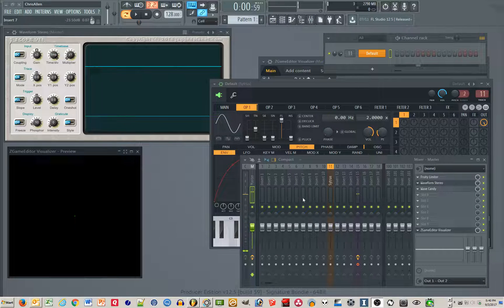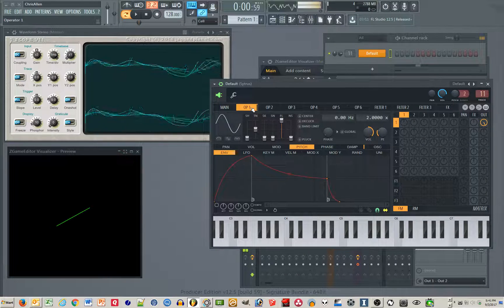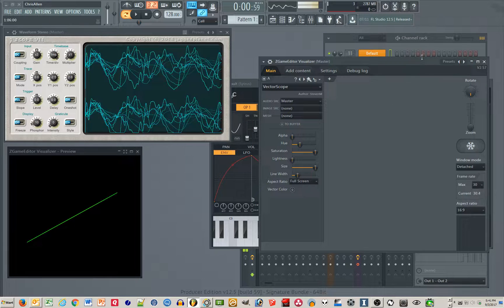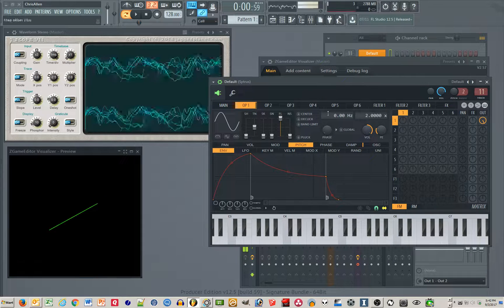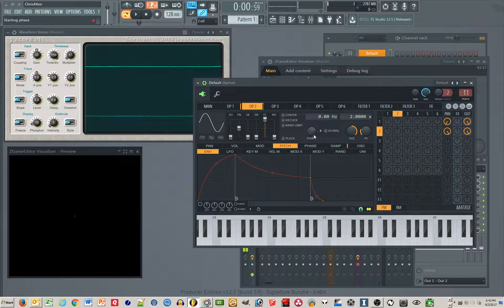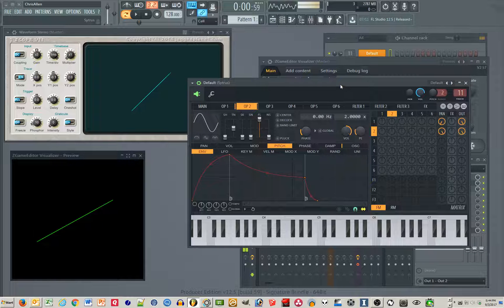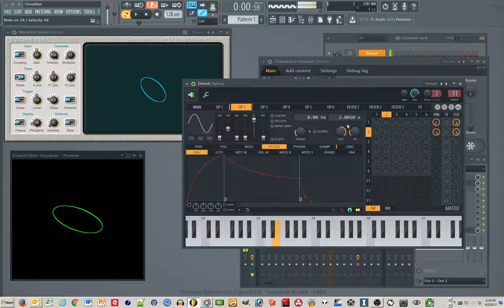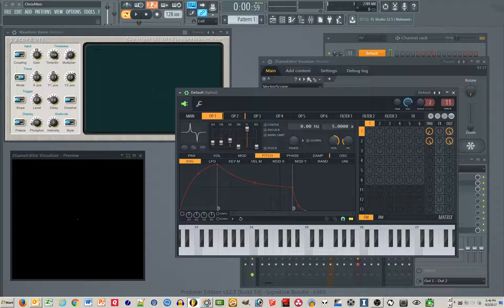Making Oscilloscope Music - Tutorial #1 (The Basics)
Basics of setting up and making simple XY shapes using FL Studio.

These basics will work in ANY DAW (Ableton, Logic, Pro Tools, etc) with VST synths that can generate unique waves in each stereo channel.  Can also be done in VCV Rack or other virtual modular environment.

Watch Jerobeam Fenderson's and and Hansi Raber's videos for inspiration!